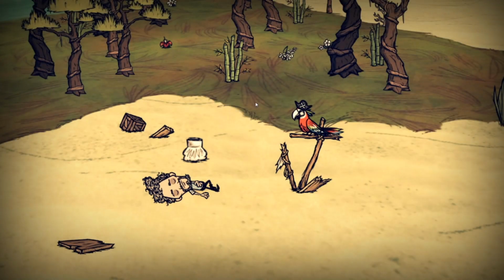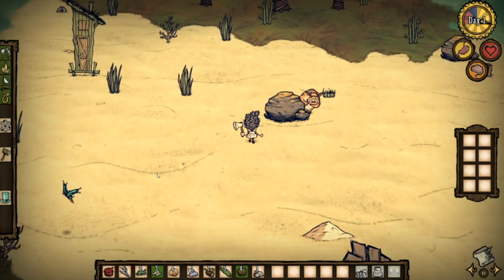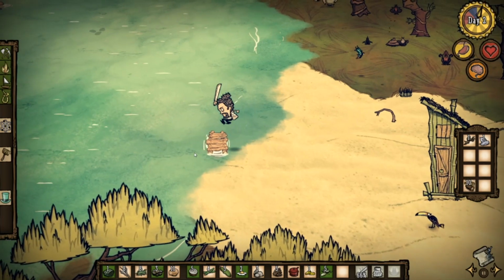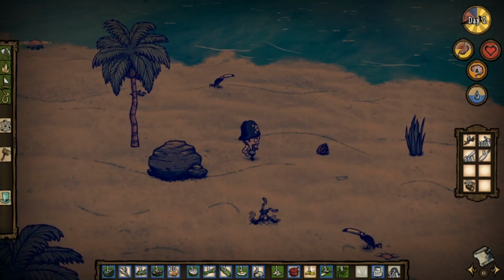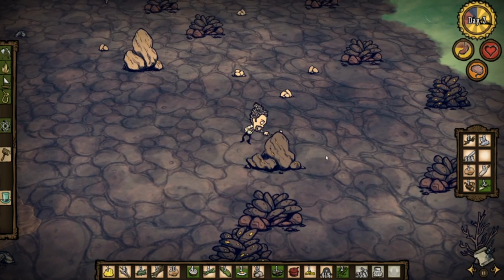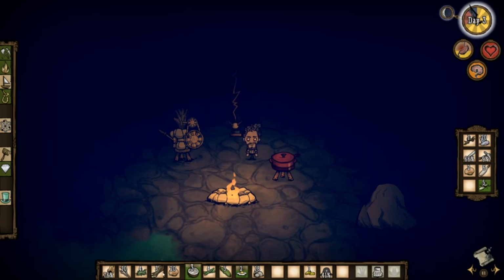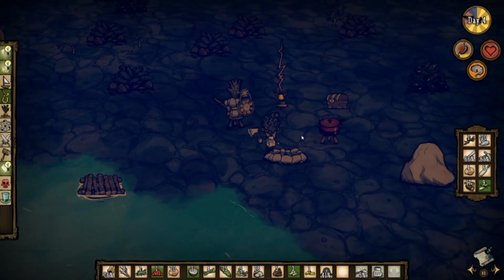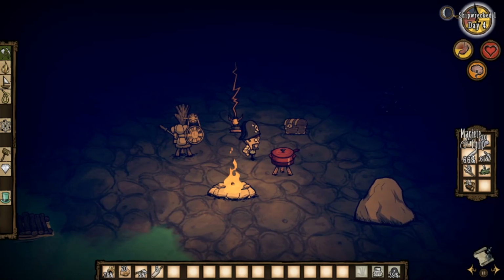Don't Starve: Shipwrecked Season 9 Ep:1 Warly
Welcome to Don't Starve Shipwrecked! An island survival DLC to the unforgiving, uncompromising, Indie survival game where the darkness eats you alive.